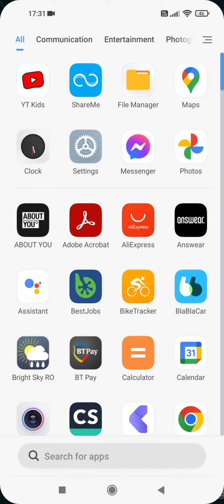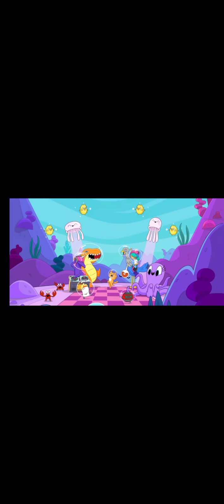How to turn on autoplay on YouTube Kids? - YouTube Kids Tips